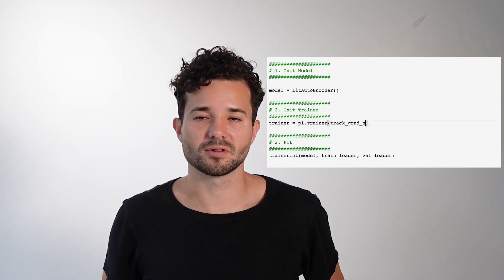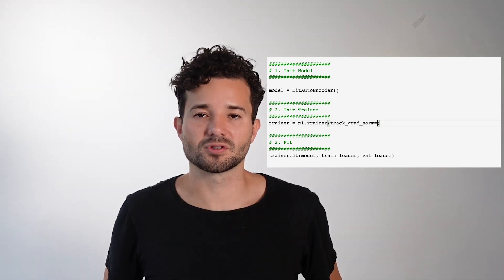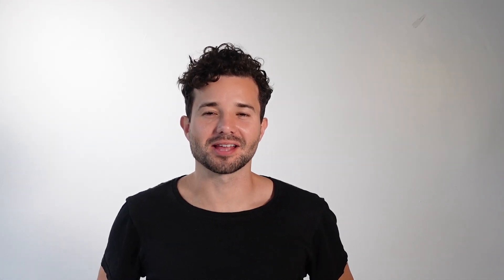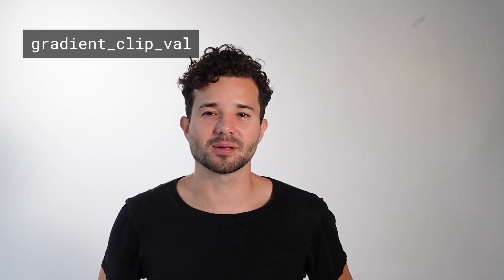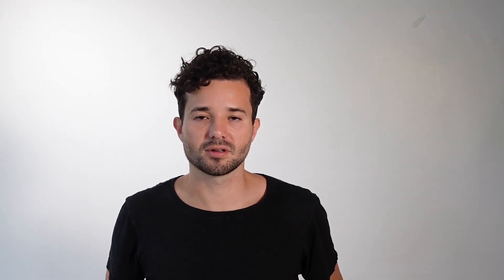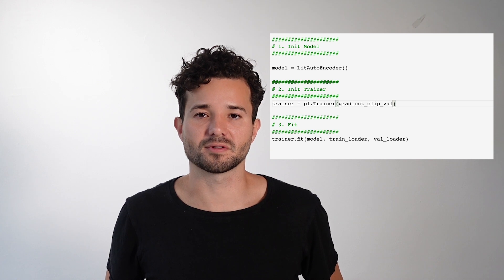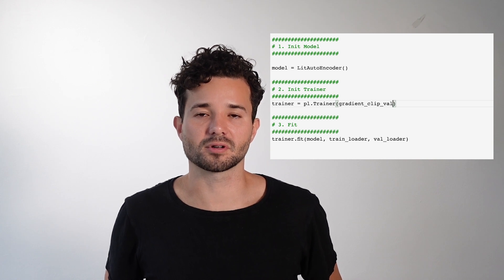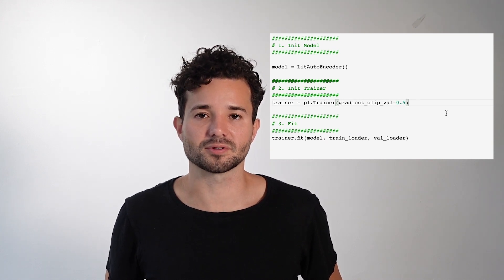Exploding And Vanishing Gradients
Training very deep networks can make your derivatives get very small or very large quickly. This problem is referred to as vanishing or exploding gradients, which makes training unstable.  In this video we introduce two flags, track_grad_norm to identify vanishing and exploding gradients, and gradient_clip_val , which will clip the gradient norm computed over all model parameters together.